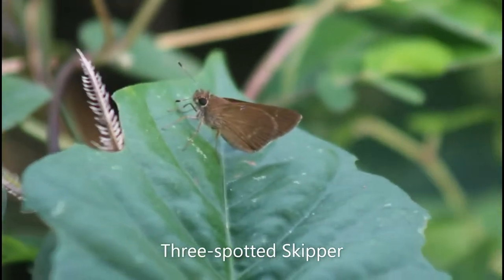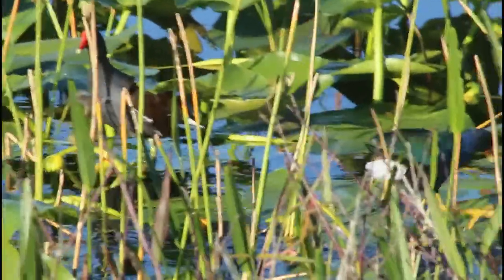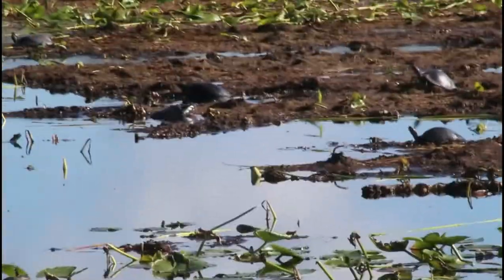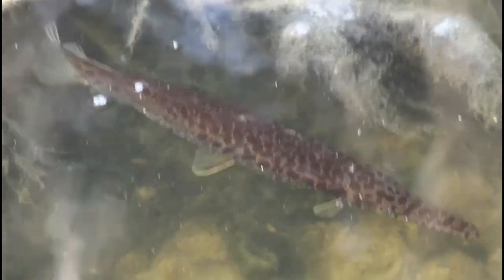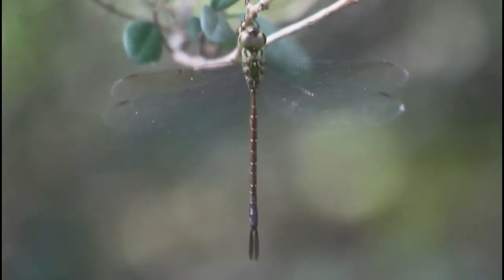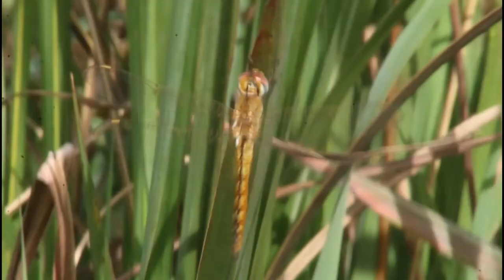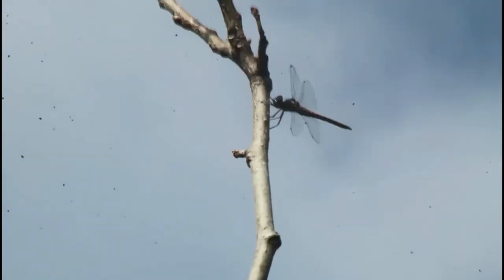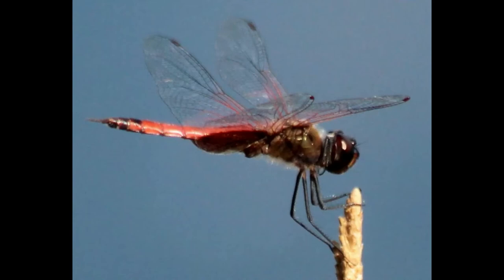So Many RARE Dragonflies!!! - South Florida Nature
Hello children! Today we are in a variety of Palm Beach and Broward County wetland spots in search for birds and insects. This week in particular has been incredible for dragonflies for me, with so many lifers, two of them being rare for the area.